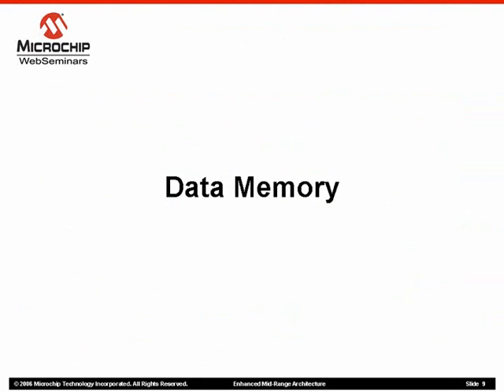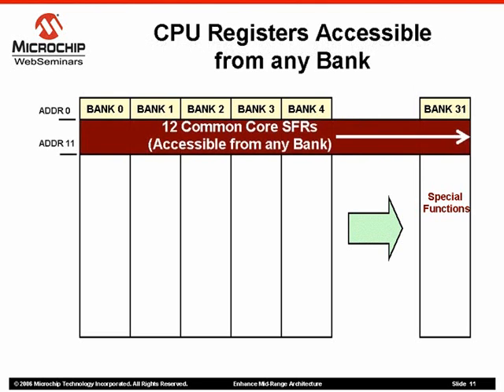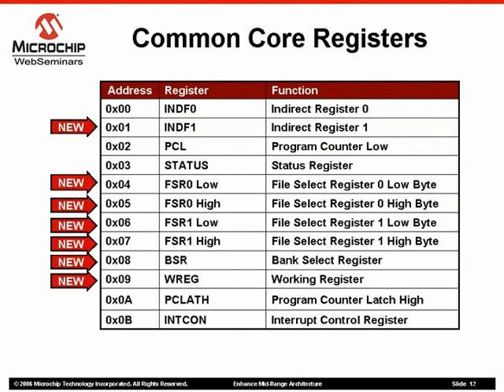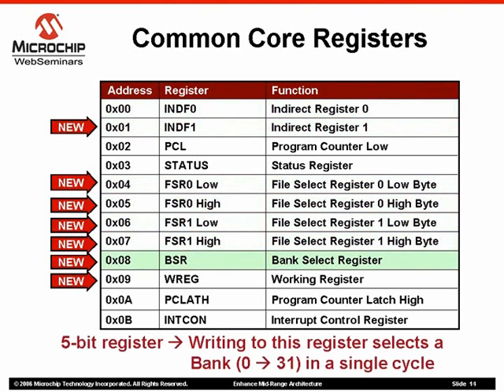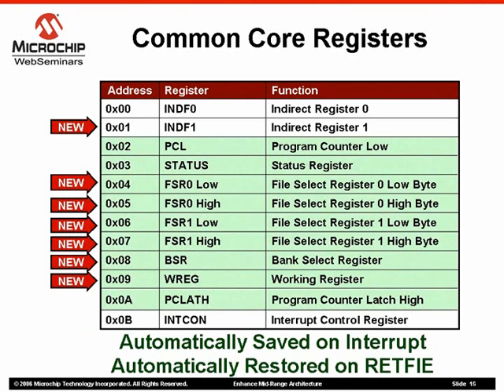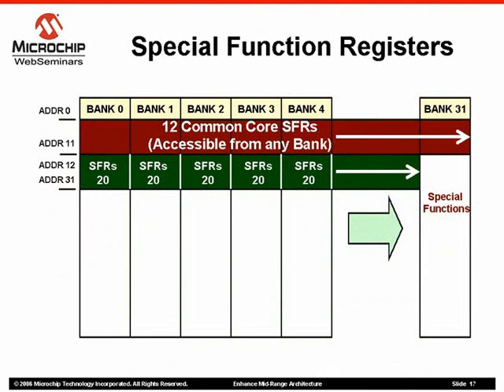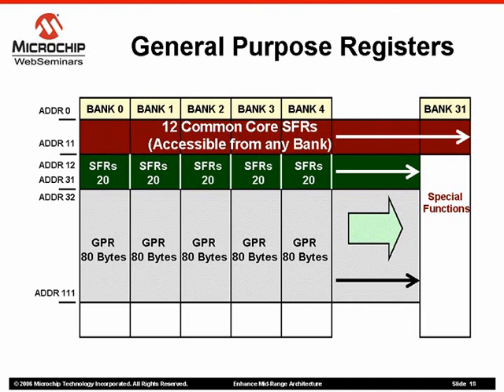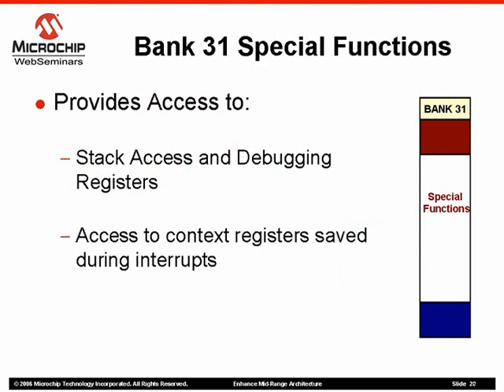Enhancements to the Data Memory Map of the Enhanced Mid Range Core of PIC MCUs